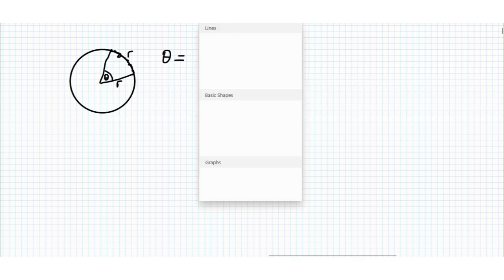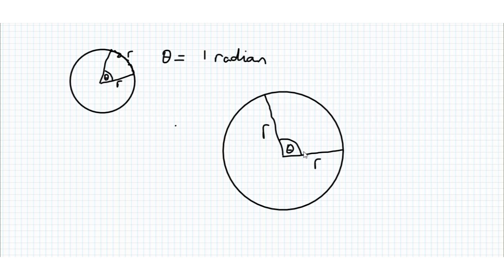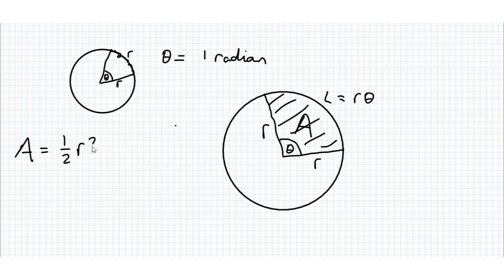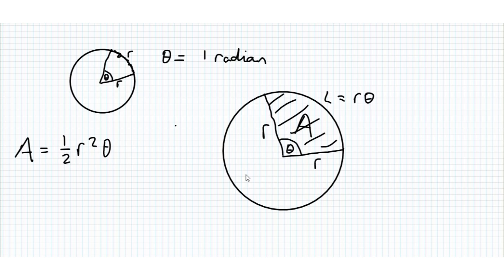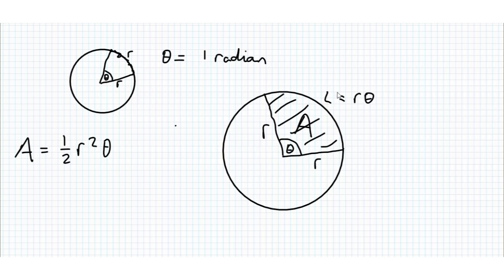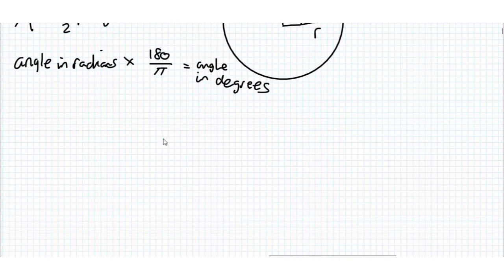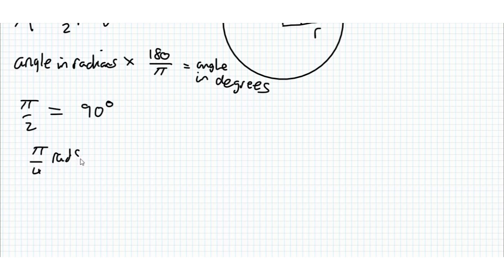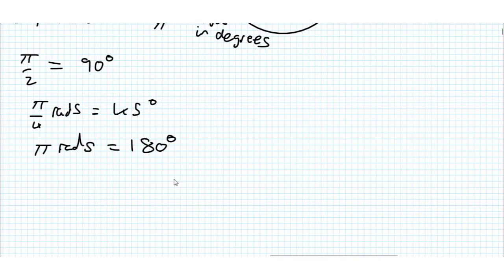What is a radian?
How do we define the radian? How can we use the radian to find the arc length? How can we use the radian to find the area of a sector? How can we convert between radians and degrees?
A radian has a simple definition but has some nice properties including the formulae in this video.
We will explore this even more in future videos especially with trigonometry.